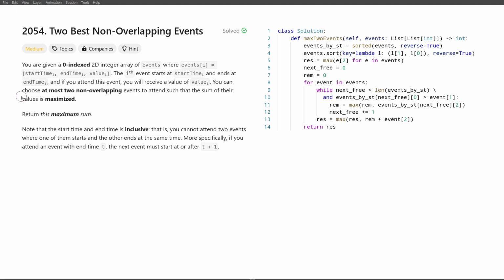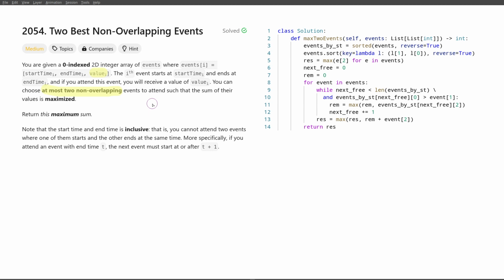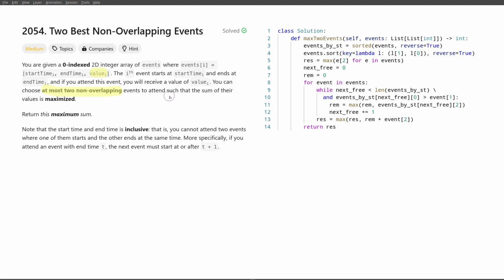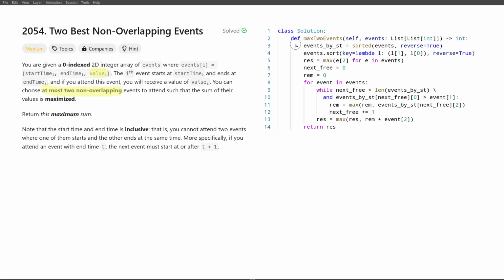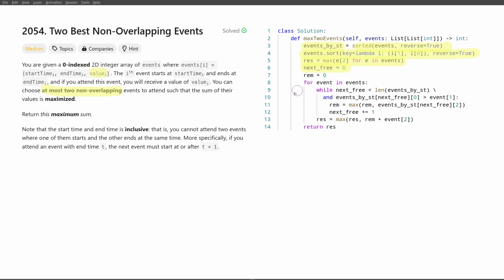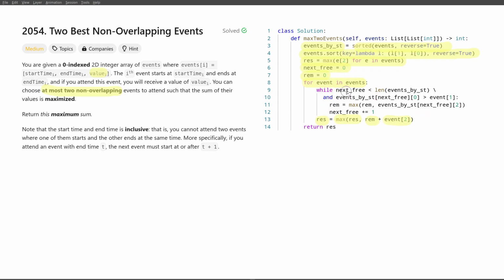[December 8, 2024, LeetCode daily] 2054. Two Best Non-Overlapping Events - Python solution